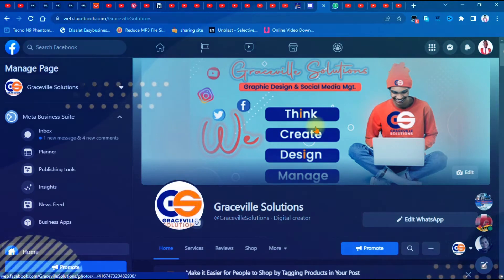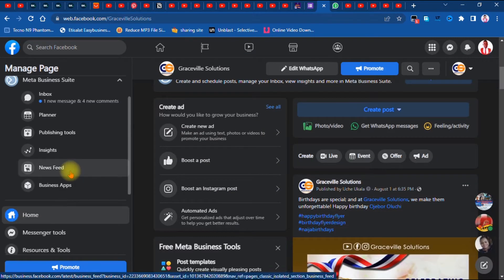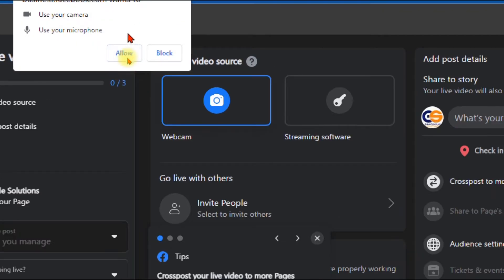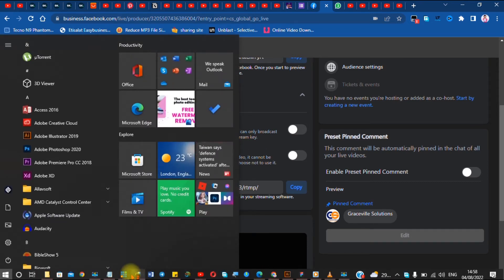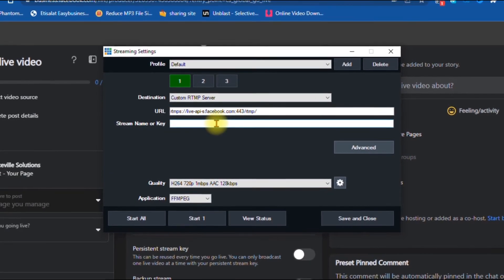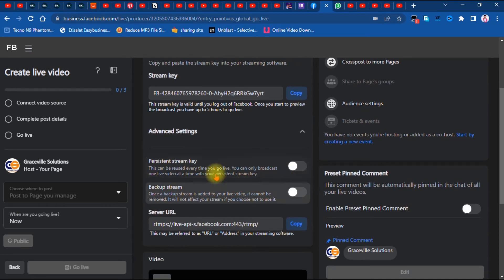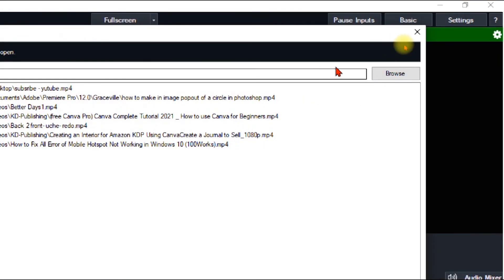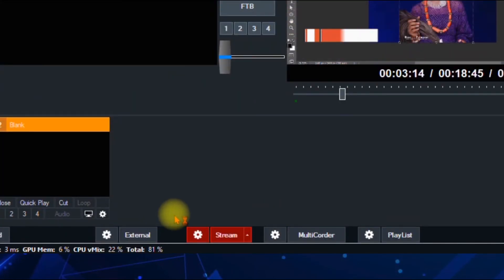how to stream to facebook live via vmix in 2022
Streaming on the internet has become such a big deal in 2022. Hence, in this video, I explained how to stream to facebook live via vmix in 2022.

Vmix is one of the biggest streaming platforms for gamers and content creators, and in this video, how to stream to facebook live via vmix in 2022; I explained how you can stream to facebook for absolute free, even if you are using the free plan of vmix.

In order to stream to Facebook, you need to have inputted your stream key, and I explained all that in this step by step video. At the end, you should easily be able to stream to facebook live via vmix pro in 2022

Get my highly sought after graphic design e-book (The Designer's Toolbox) for FREE!  It contains the best, never-seen-before resources to grow and earn as a designer and creative